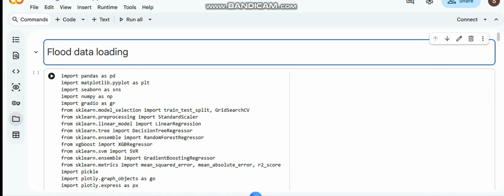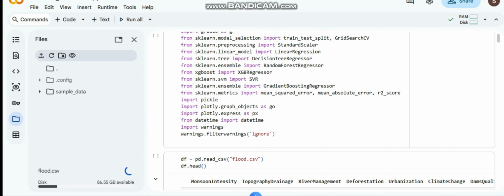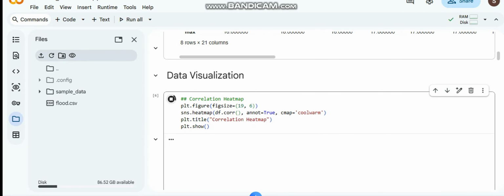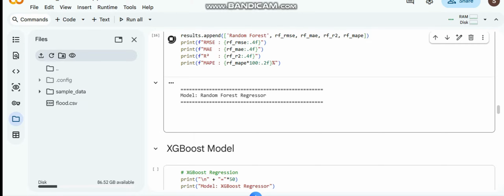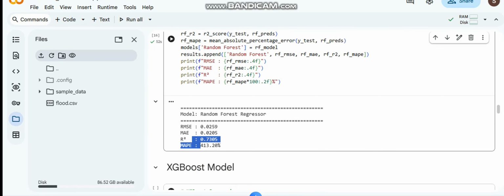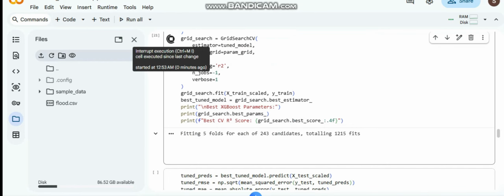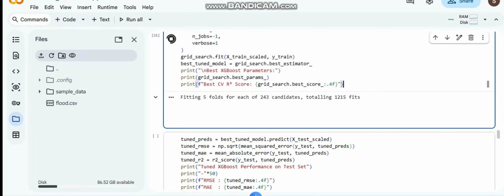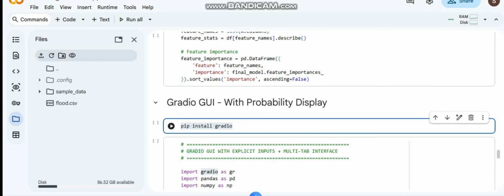Flood_Prediction_System(s3558808_PatelBhaumik_FloodPrediction_Walkthrough)